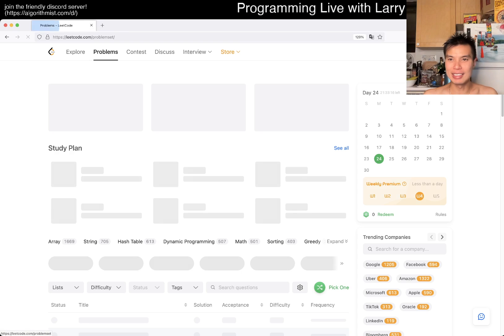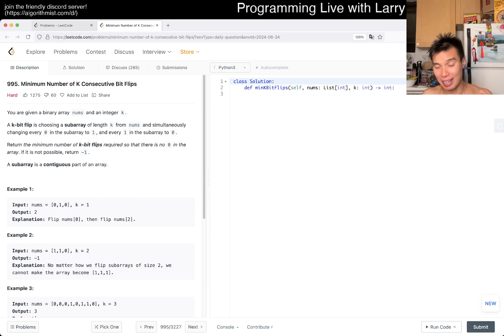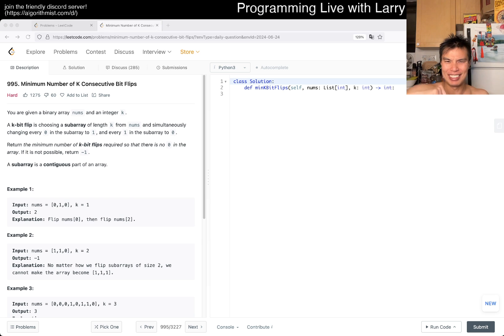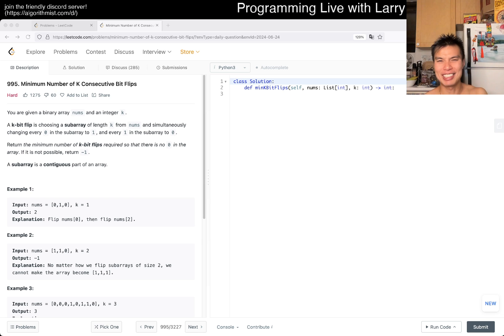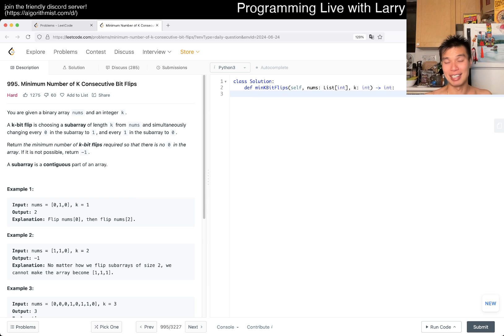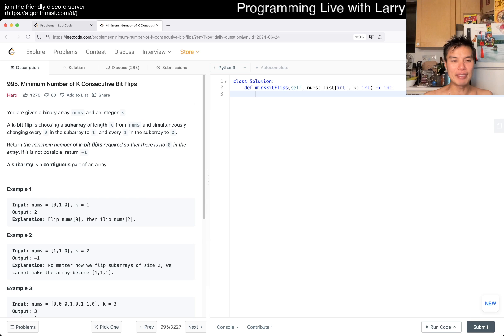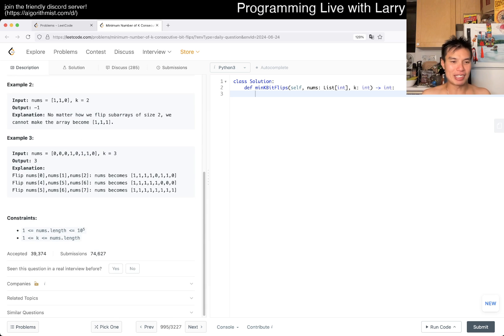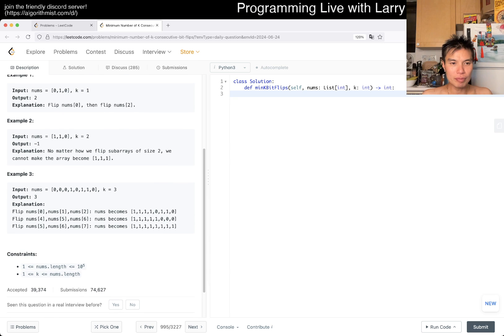Daily Leetcode #1546: Jun 24, 2024 - 995. Minimum Number of K Consecutive Bit Flips